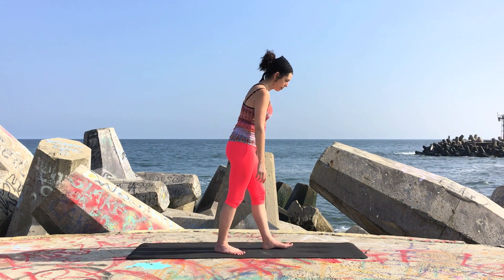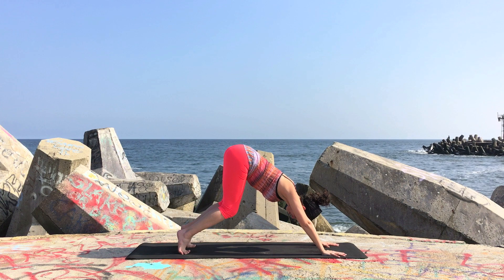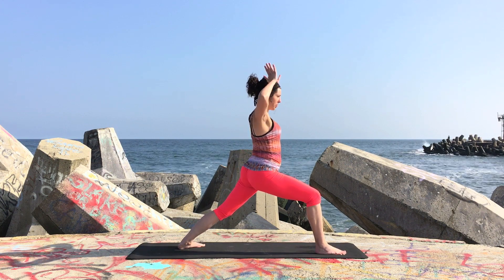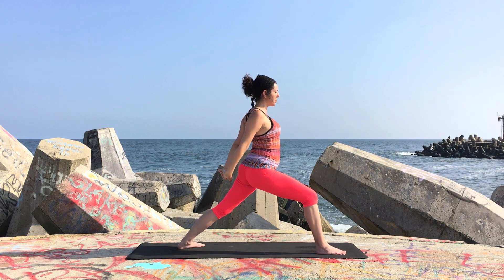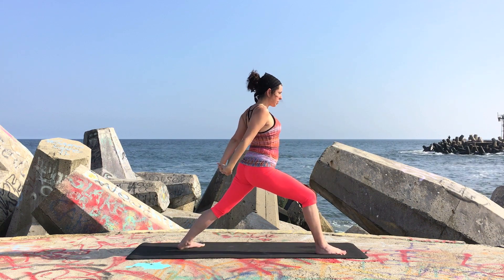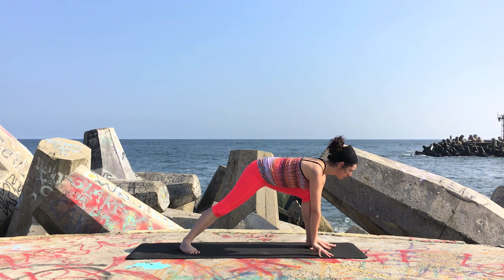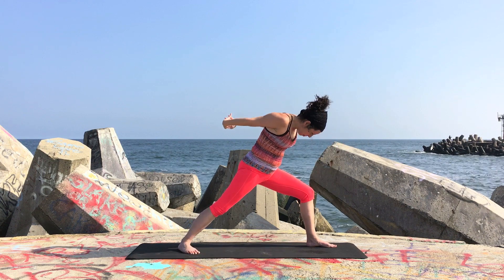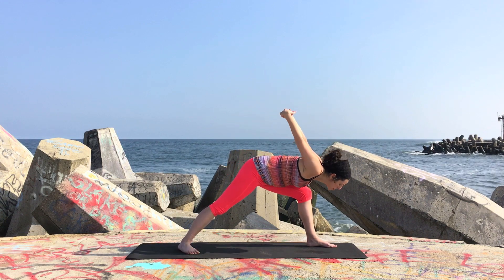Beyond Yoga Basics: Waterfall Warrior with Maria De Noda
Explore new movements within a familiar classical yoga posture, Warrior 1. Add Waterfall Warrior next time you practice yoga to engage your body more, get more benefits and work the deep core line of the body that often doesn't get worked in a classical practice. This movement adds more functionality to the pose as you practice balance, strength and engagement.